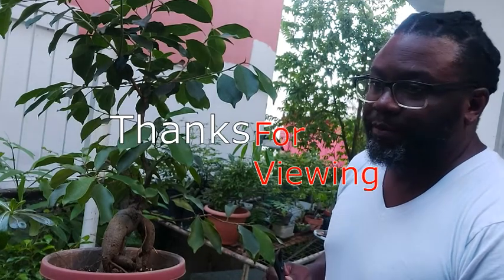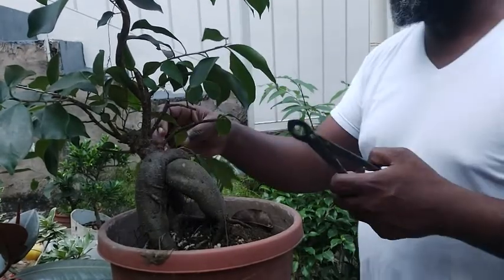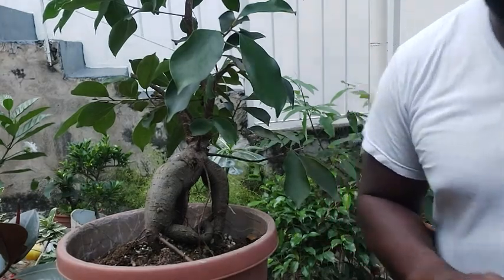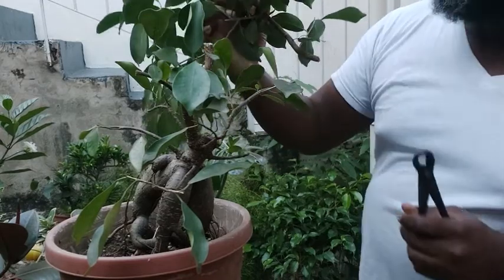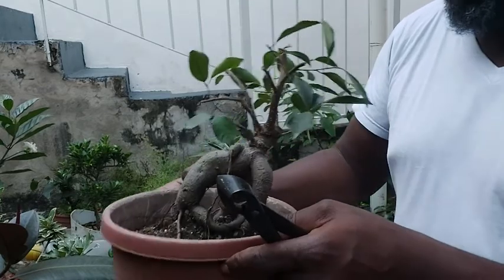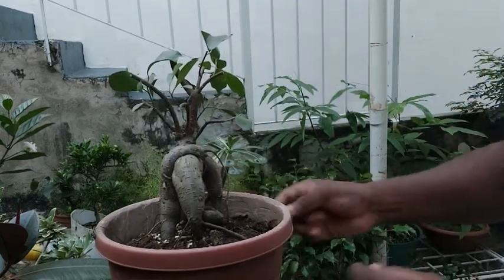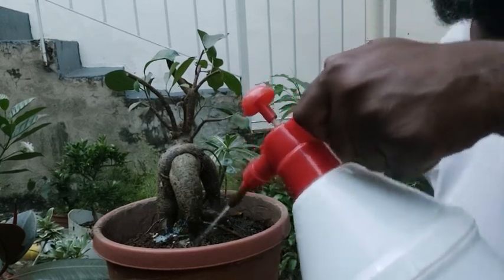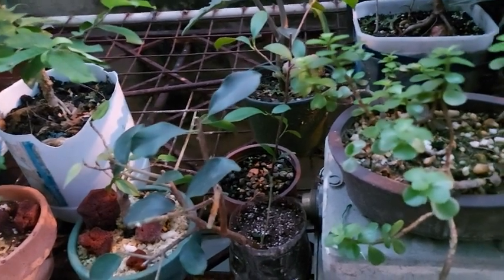Pruning of my Ginseng Ficus Potting with Shellon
Today we are pruning our Ginseng Ficus to start it on it's bonsai journey...Drums playing in background was done by me...